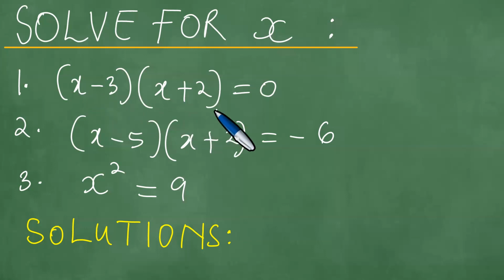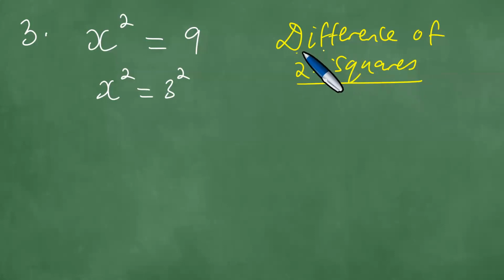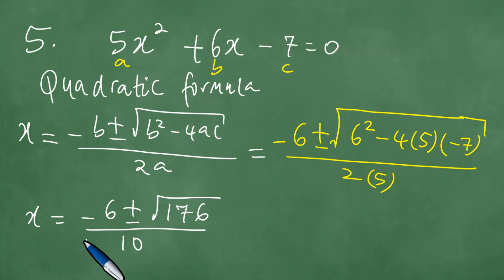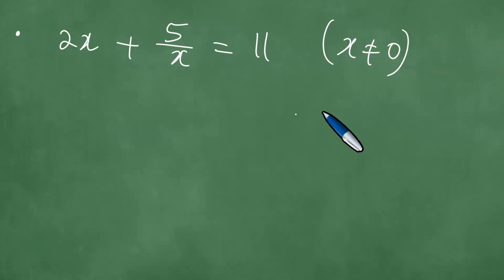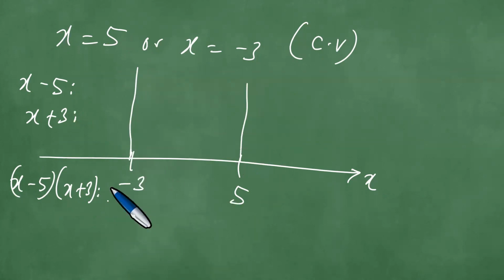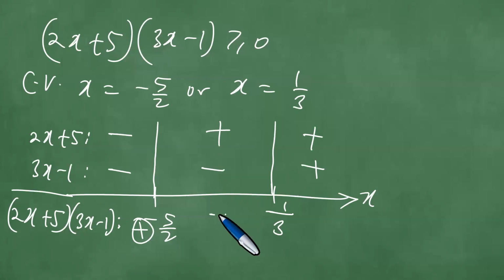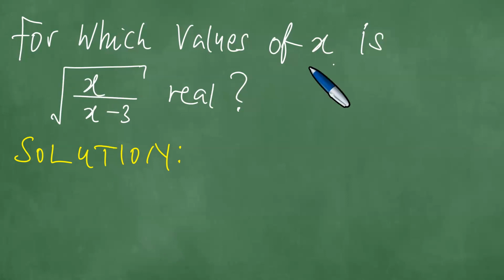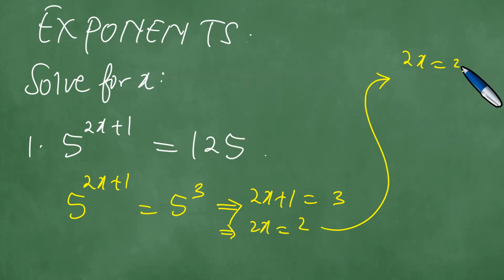Solve for x. Quadratic inequalities. Quadratic formula.